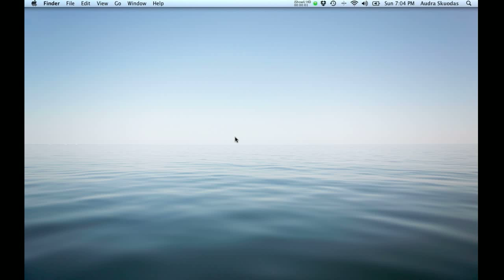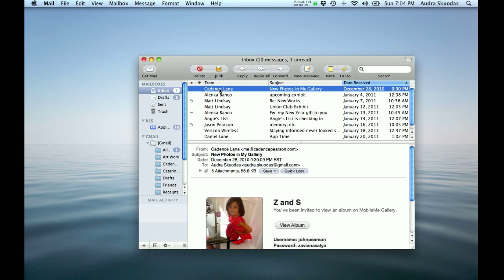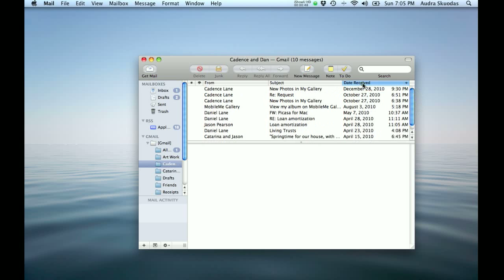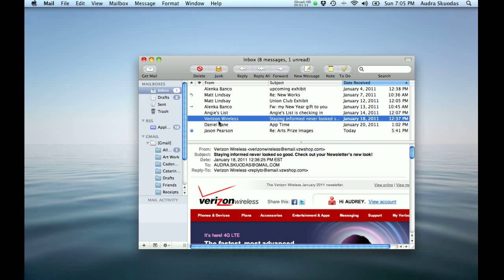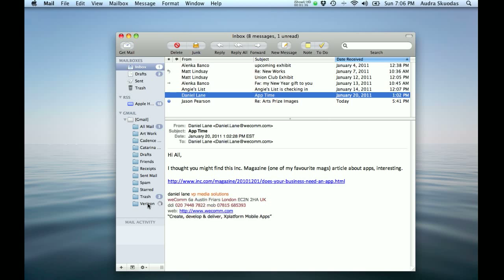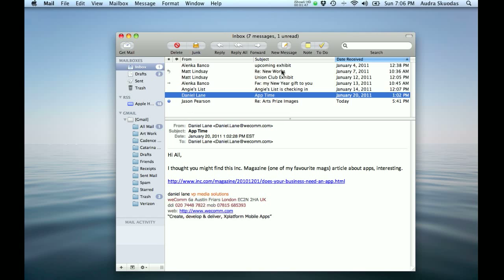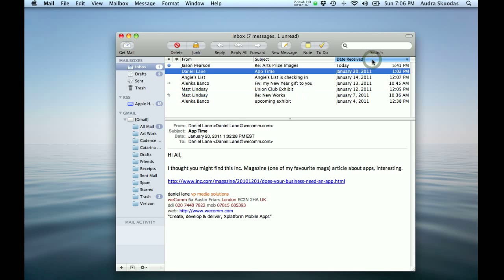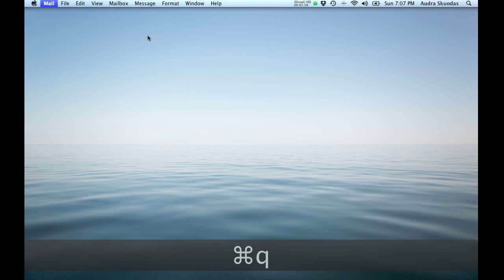HOW TO file an email